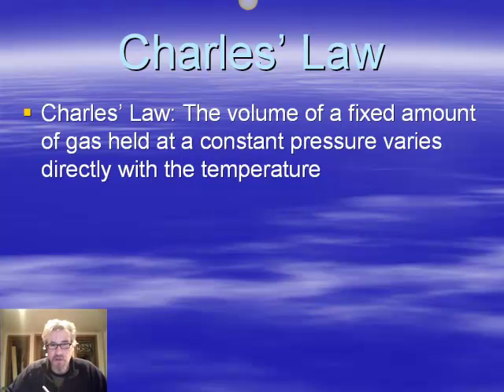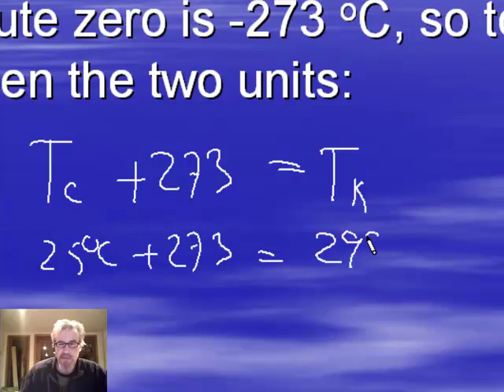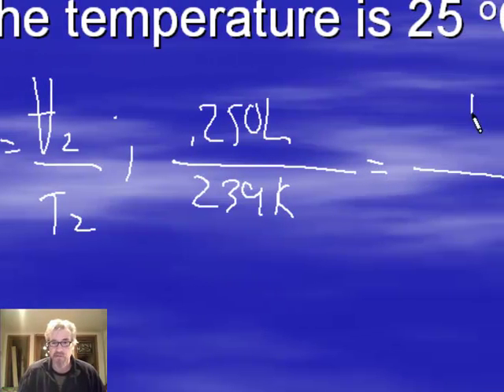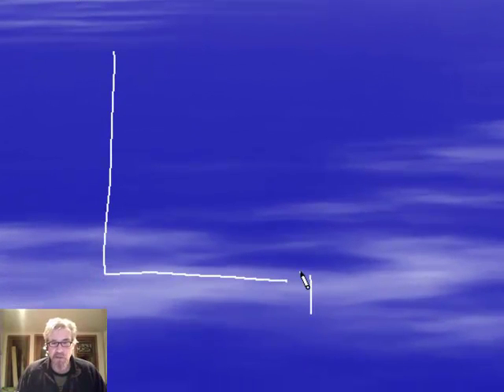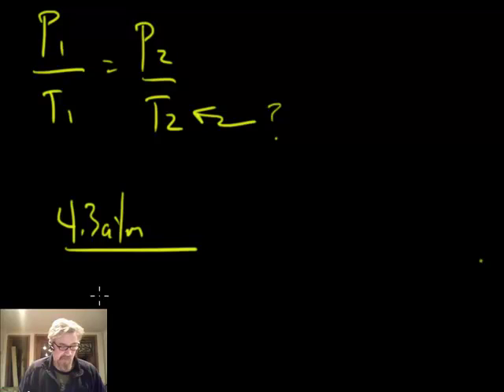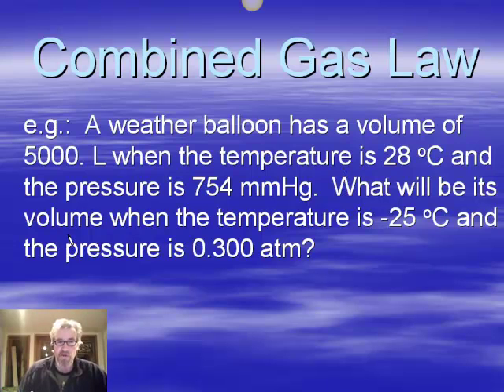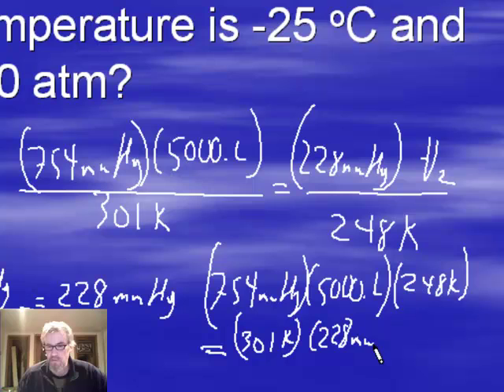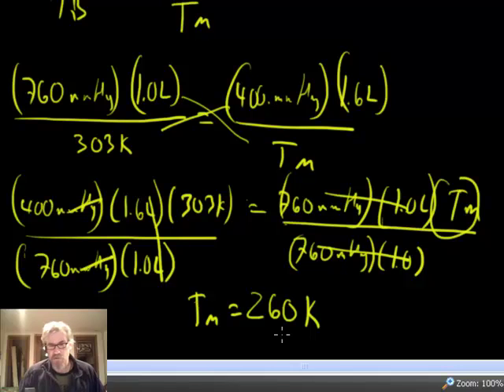Unit 5 2 b